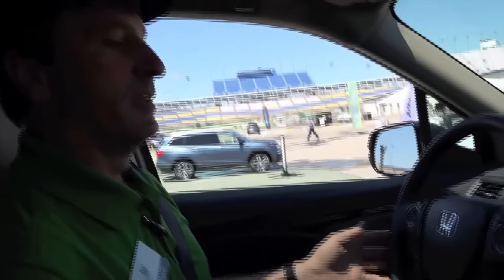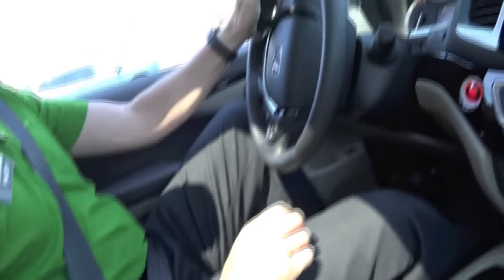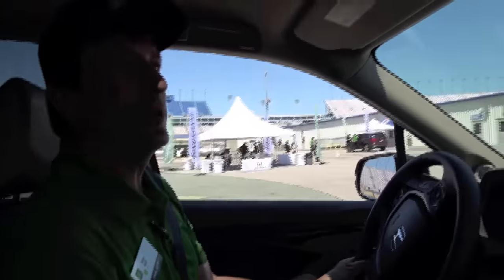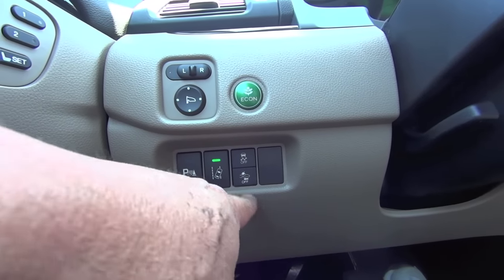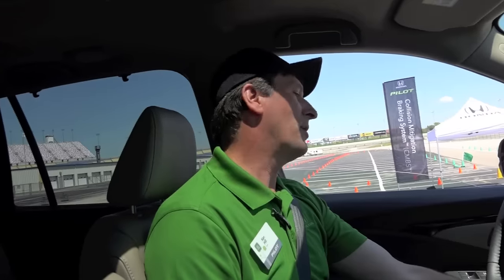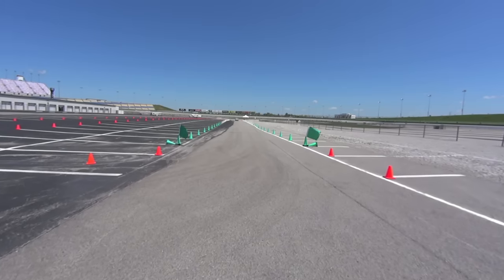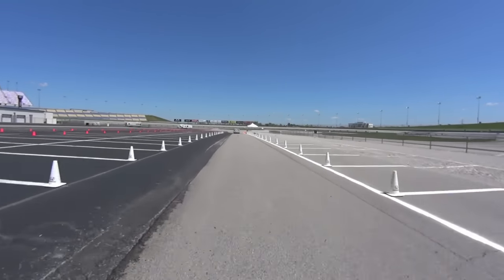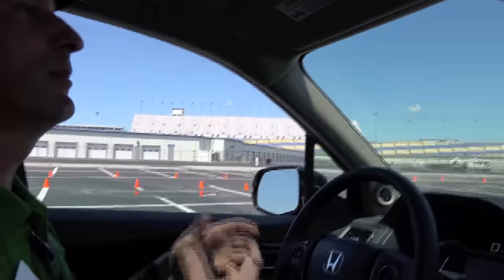2016 Honda Pilot Crash Mitigation Brake System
2016 Honda Pilot Crash Mitigation Brake System